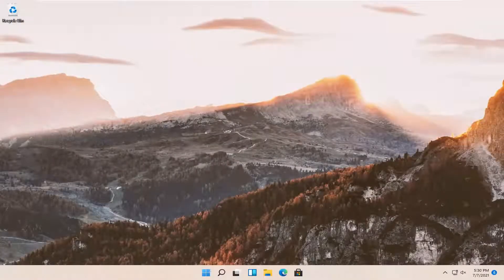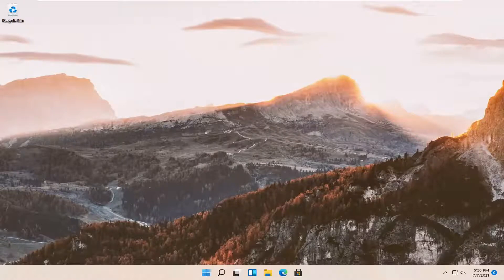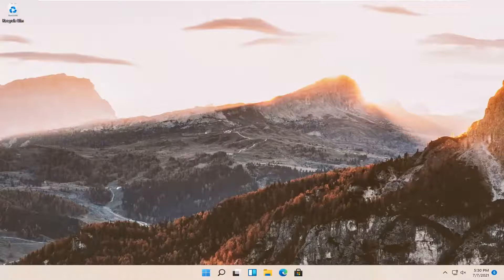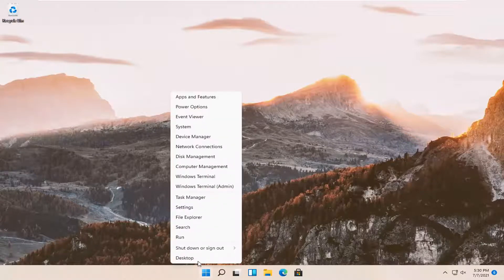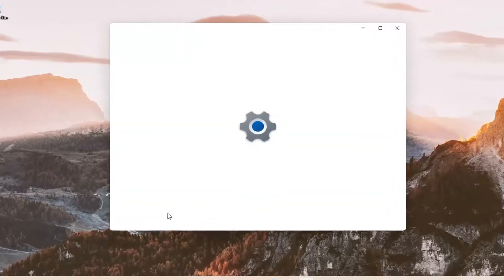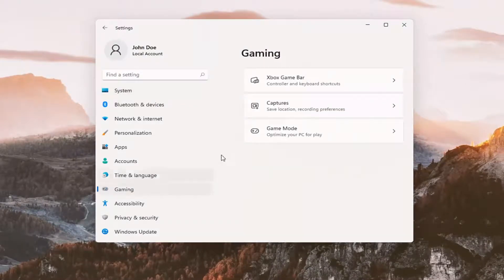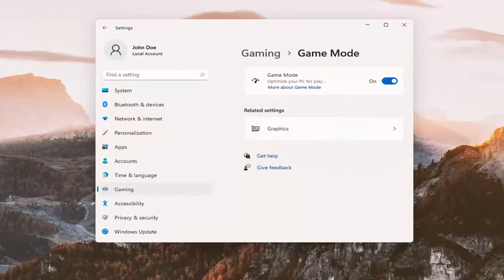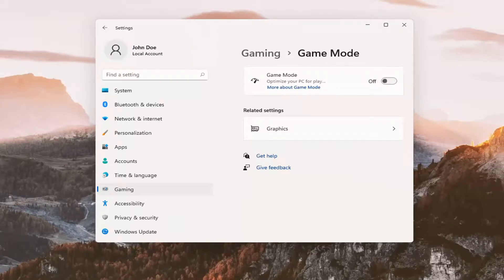Turn Off Game Mode in Windows 11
Like other operating systems of the Windows family, Windows 11 runs successfully on tablets, PCs, and even mobiles. However, there is a problem in that the font size does not always adjust to the screen size. In these cases, you can change the font size in Windows 11 in just a couple of easy steps.